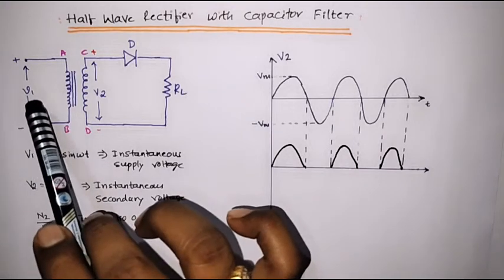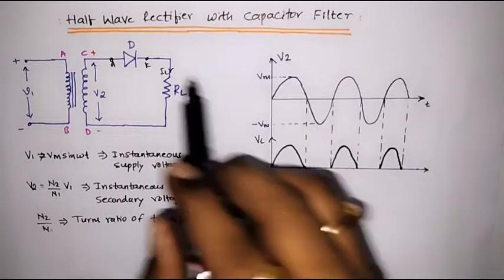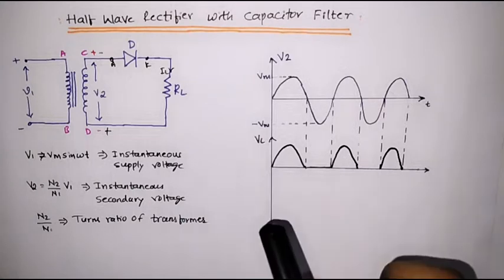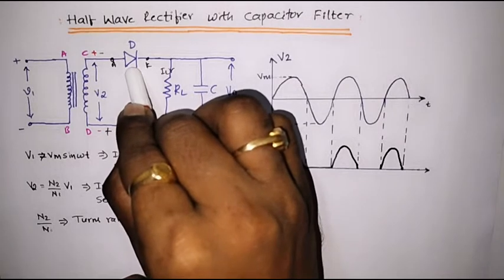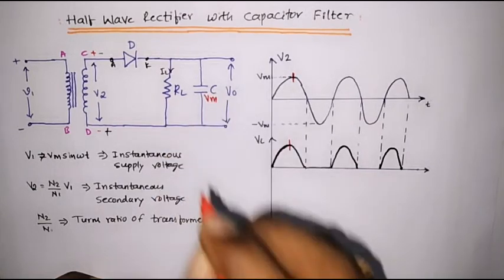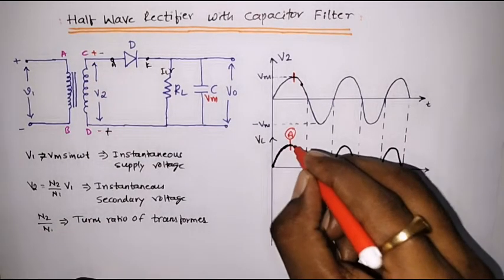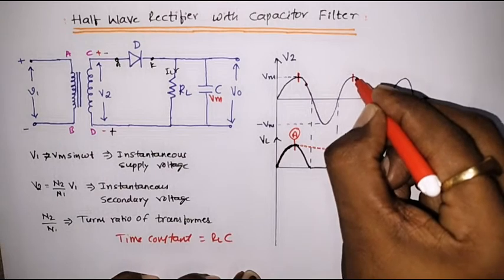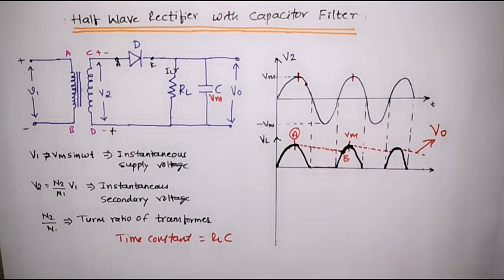Half wave rectifier with filter circuit.